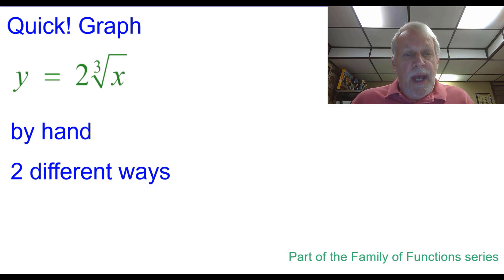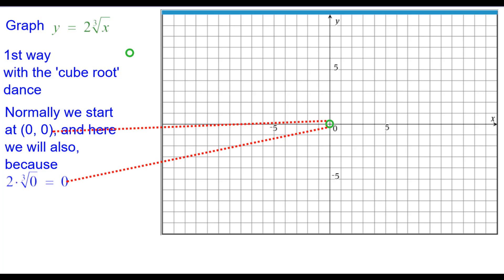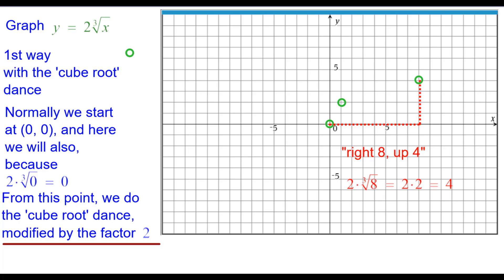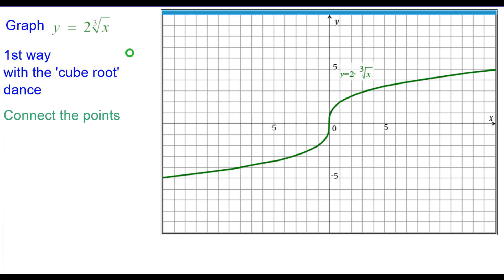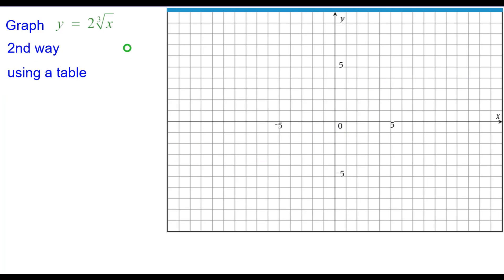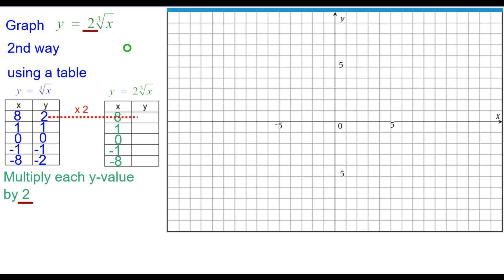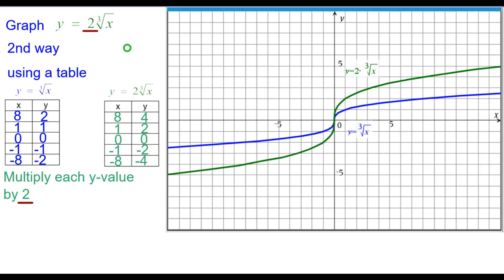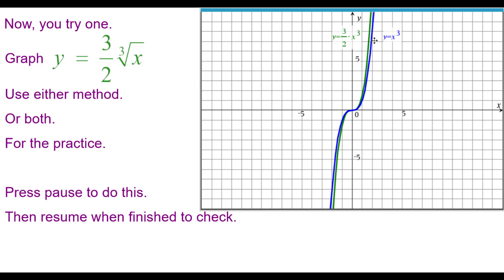Quick! Graph y=a*f(x) for f(x)=cuberoot of x for a is greater than 1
This "Quick! Graph" video explores the effect of the transformation a*f(x) on the parent function f(x)=cuberoot of x.